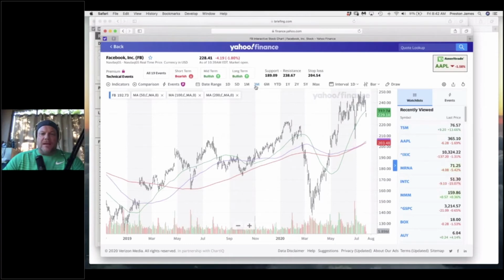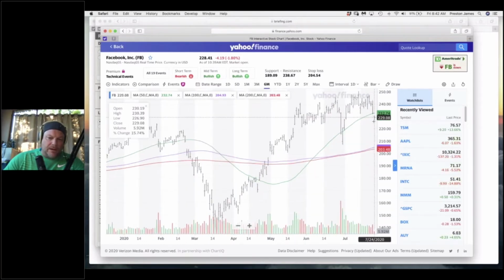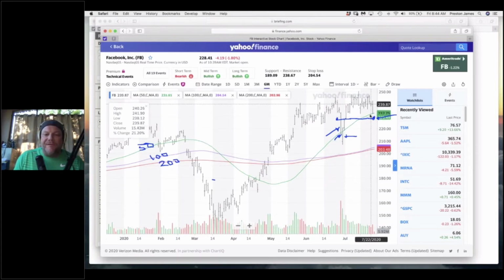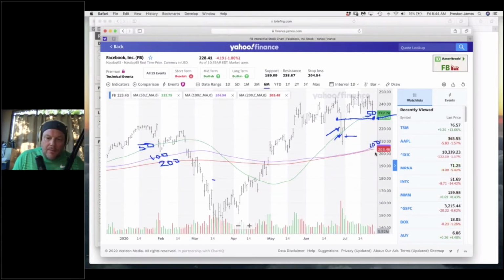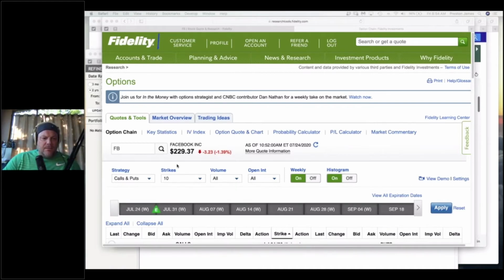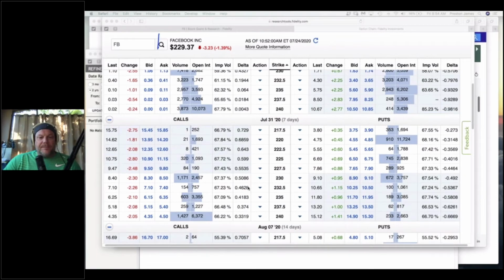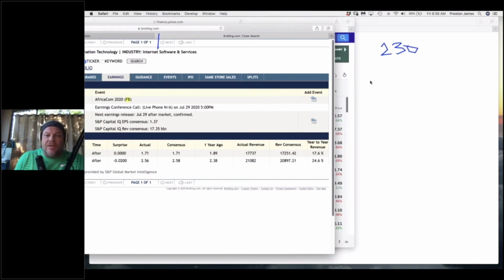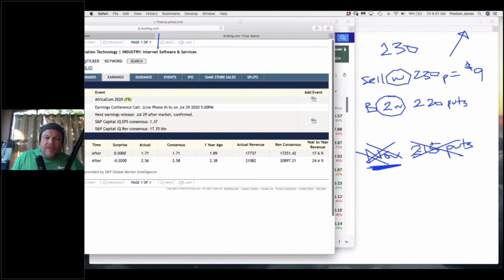Adjustments Ahead Of Earnings | The MONEY PRESS - Preston James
Watch as Preston makes Money Press adjustments on Facebook (FB) ahead of earnings.

Welcome to the Traders Edge Network YouTube Channel! Our goal is to provide traders like you a NO B.S. approach to trading options. We specialize in cutting-edge, market-neutral strategies, and small trading accounts. Preston’s passion for trading has attracted a following of like-minded income traders wanting to take their trading to the next level.

Questions? We're here to help!

The information provided in this video is for informational and educational purposes only, and should not be interpreted as financial advice or investment recommendations. Investing in the stock market carries inherent risks, including the potential loss of your investment. Past performance is not indicative of future results. Your use of this website signifies your understanding and acceptance of these risks and terms.

For our complete disclaimer, including information regarding your responsibilities and the website's warranties, please click here ➜